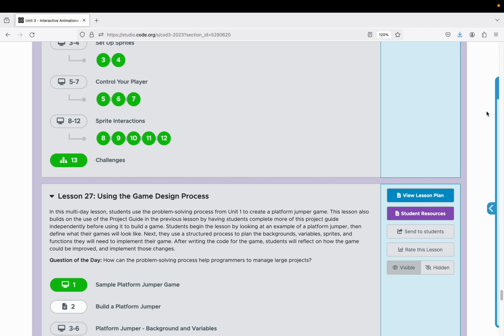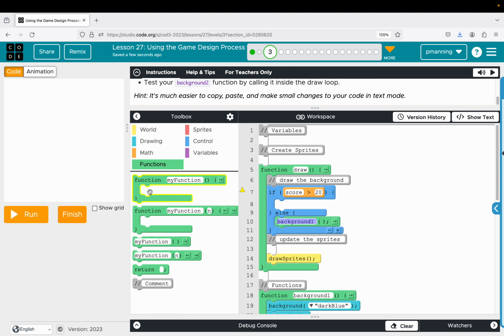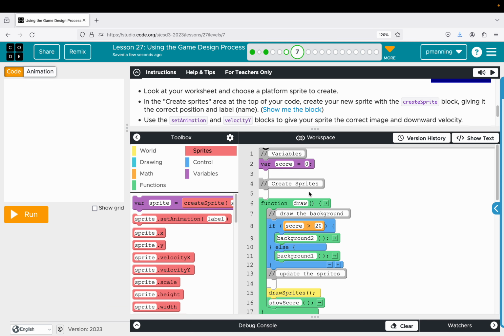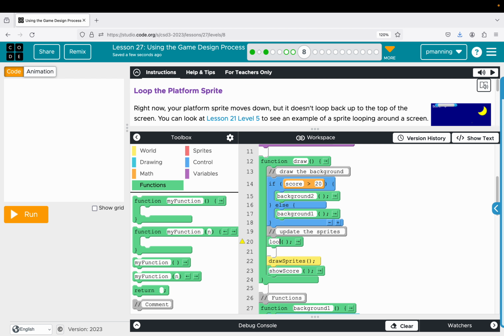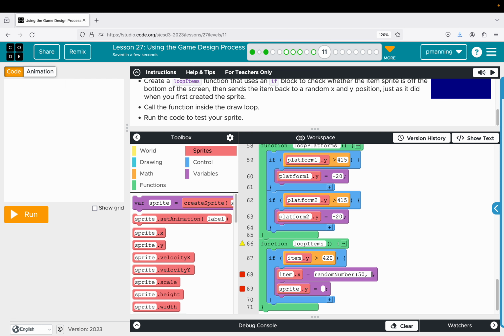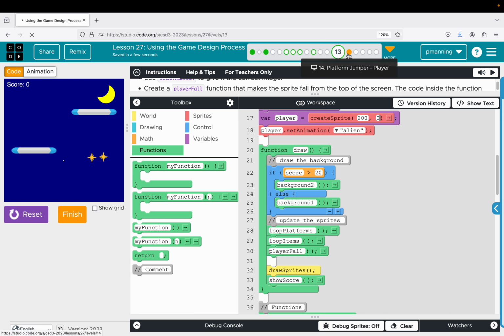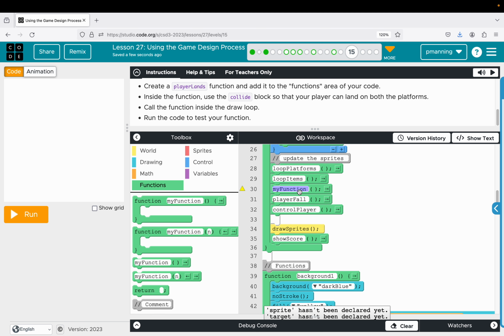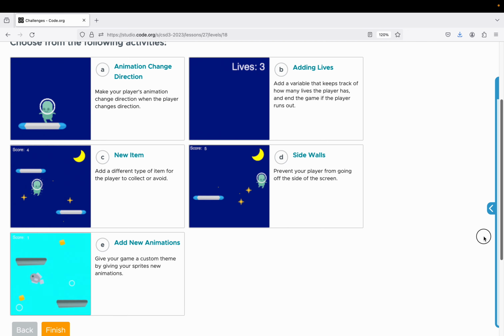Code.org Unit 3 Lesson 27 | Platform Jumper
Full tutorial for Code.org Computer Science Discoveries Unit 3 Games and Animations: U3L27 - Using The Game Design Process. Better known as the Platform Jumper!